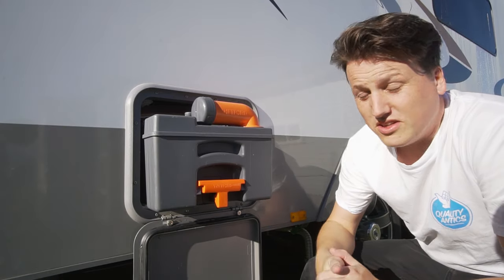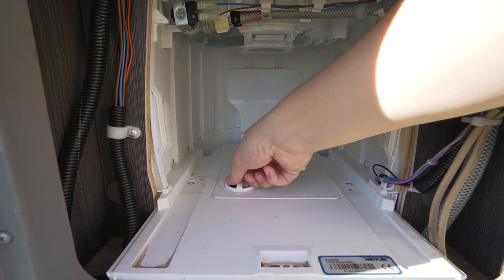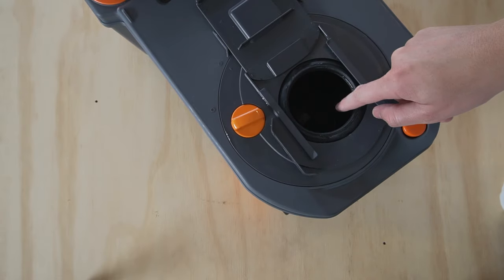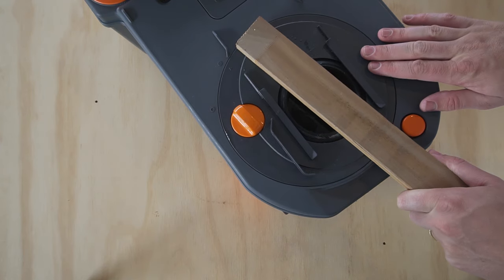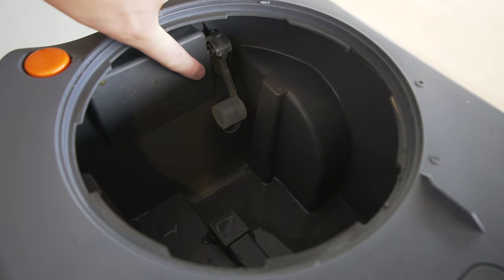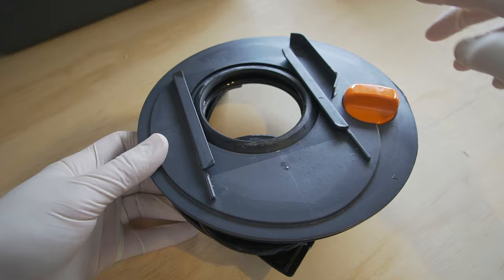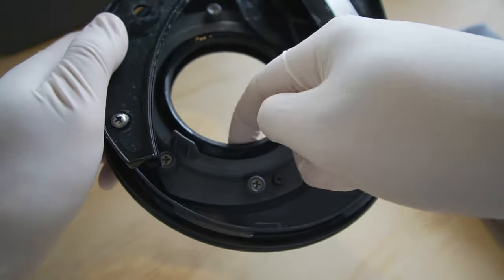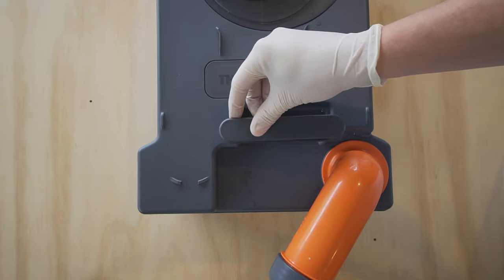Thetford Cassette Toilet Cleaning Tips & Tricks + How To Open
Ever wondered how to open and get inside your Thetford Cassette? Is it time for a good cleaning? Or perhaps fix the Level Indicator or Seal Mechanism?. Join us in this video as we take our cassette apart and give it a good clean

📡 Mobile Broadband 📡
Wireless Nation - Rural & Mobile Broadband in New Zealand